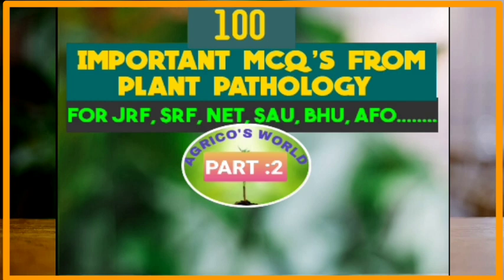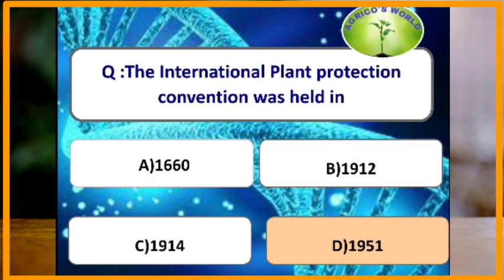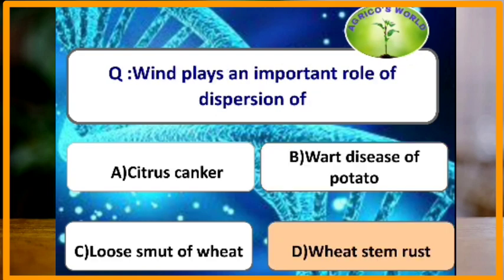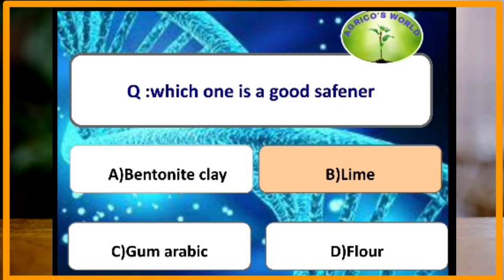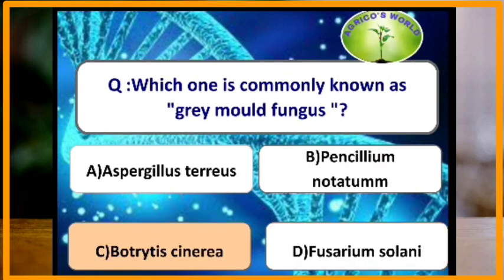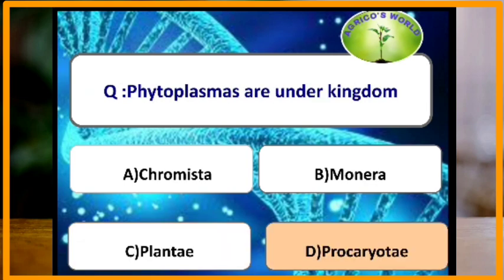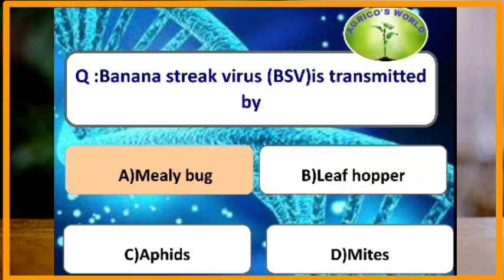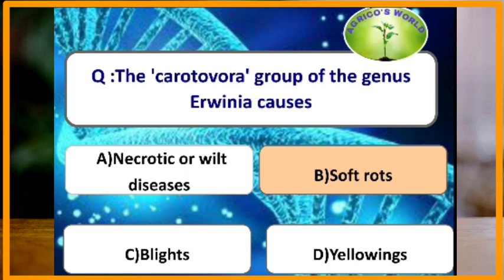100 IMPORTANT MCQ'S FROM PLANT PATHOLOGY, PART :2 |FOR JRF,SRF,NET,BHU,AFO,NABARD EXAMS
100 important mcq's from plant pathology, part :2
which are useful for jrf,srf,net,but,afo,nabard etc.

1.100 MCQ'S (AGRONOMY,GENERAL AGRICULTURE, ENTOMOLOGY, PLANT SCIENCE, SOIL SCIENCE)

2. GENERAL AGRICULTURE

3. JRF 2020 PAPERS

5. CROP PRODUCTION

6.PLANT SCIENCE

8.BOOKS FOR AGRI.EXAMS

9.JOBS CORNER

10. SOIL SCIENCE

11.ENTOMOLOGY

12. AGRI.ECONOMICS

13. AGRI.EXTENSION

14. AGRI.STATISTICS

15. ICAR JRF/SRF SUCCESS STORIES